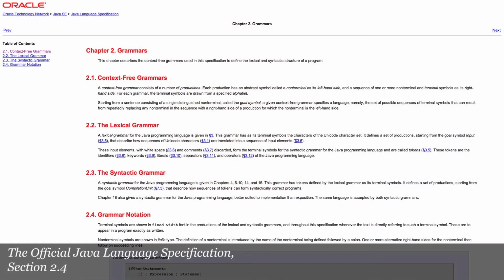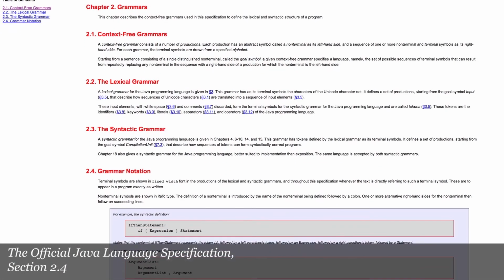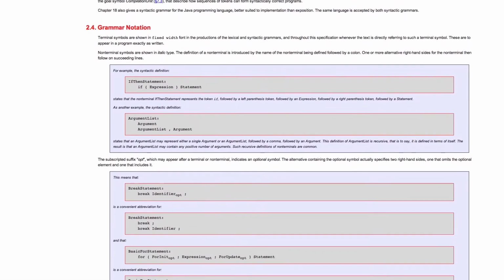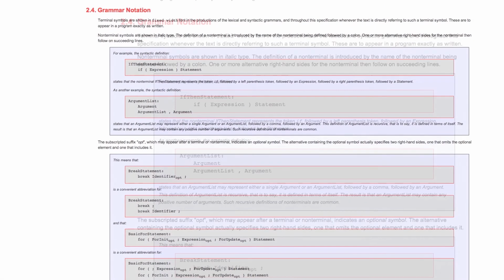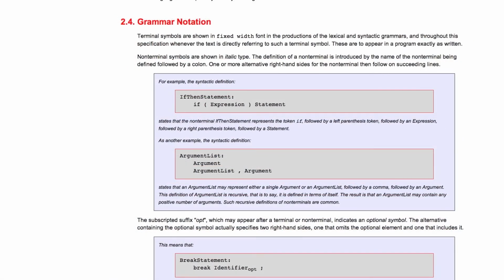Conclusion - Programming Languages